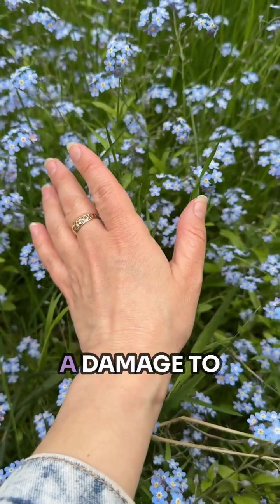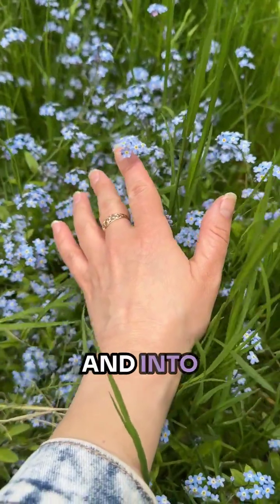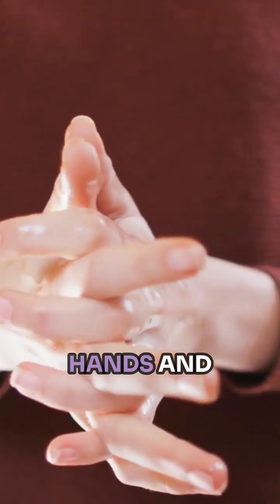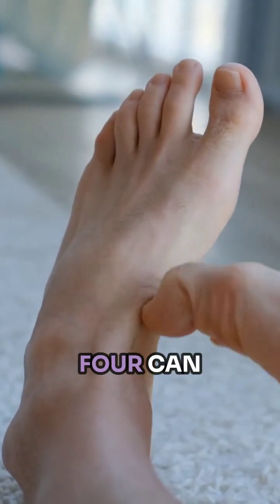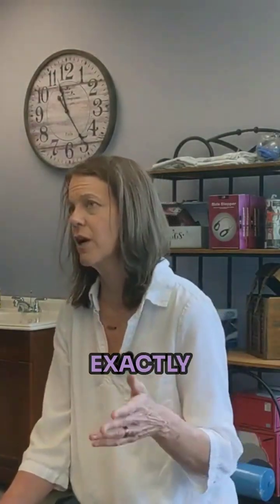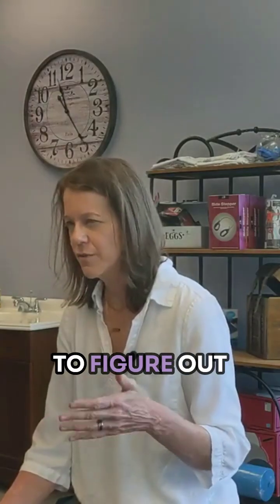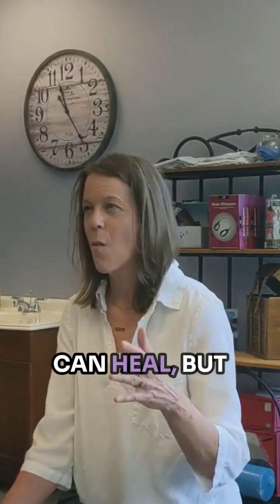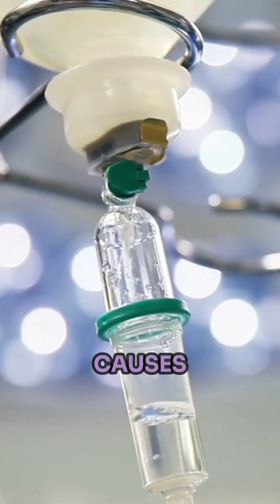What Is Peripheral Neuropathy, Really?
It’s not just tight muscles or poor blood flow—here’s what might actually be happening to your nerves.

Dr Amy's Book - Movement Is Life